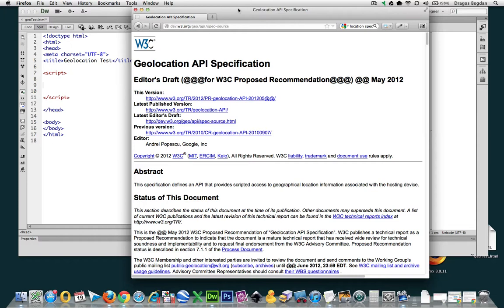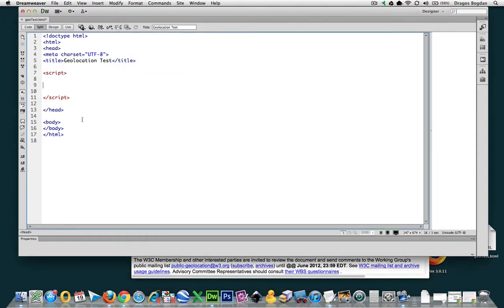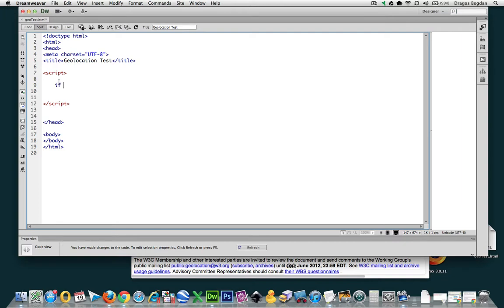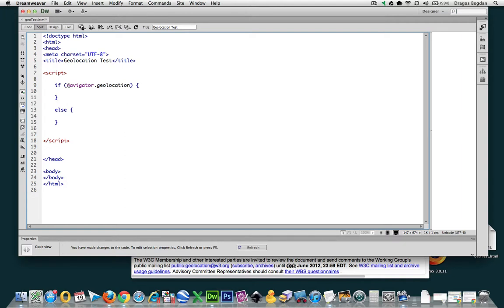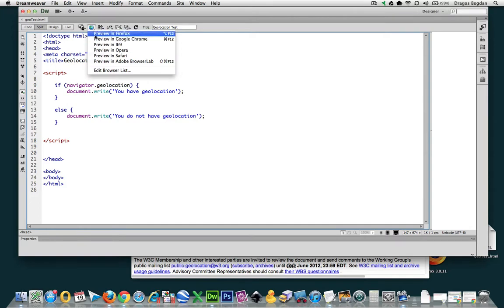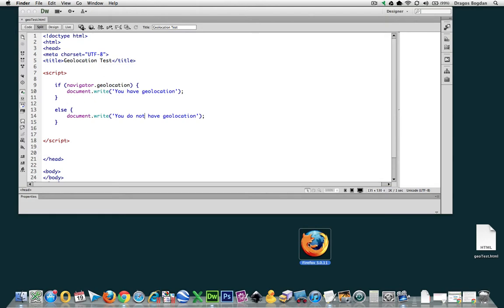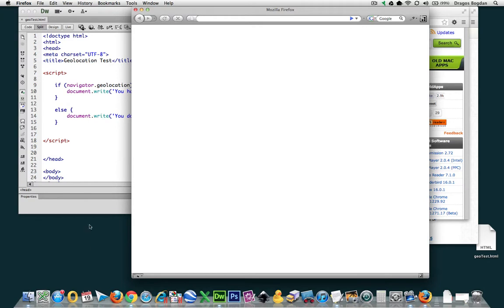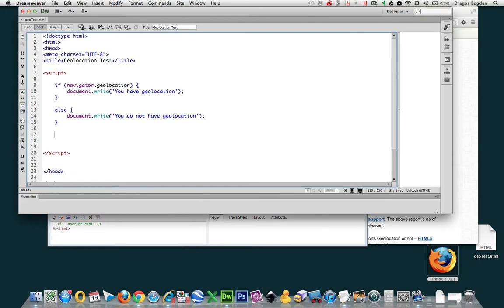(2/6) Geolocation Detection with If/Else Statement - HTML5 Geolocation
In this video we'll look at how to detect the navigator.geolocation object. We can add some very basic error handling to our script simply by using an if/else statement in Javascript.